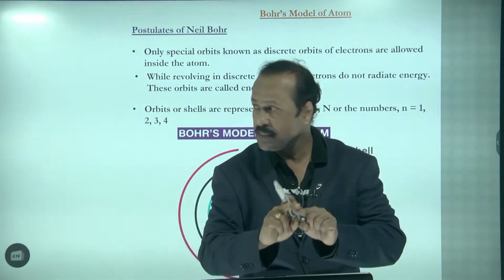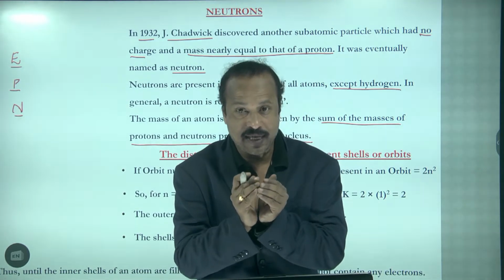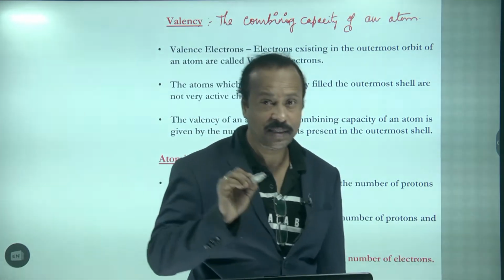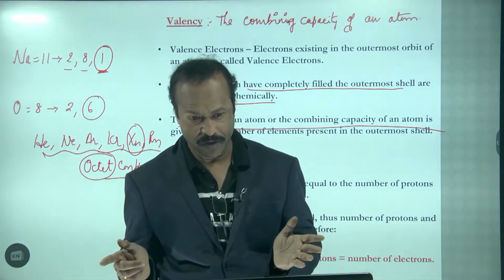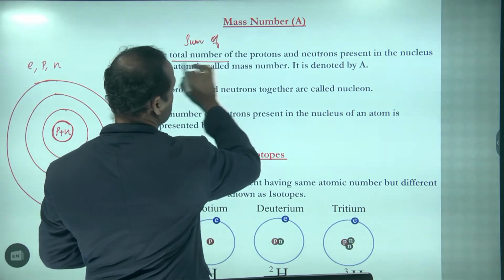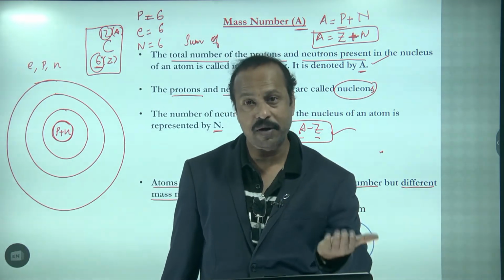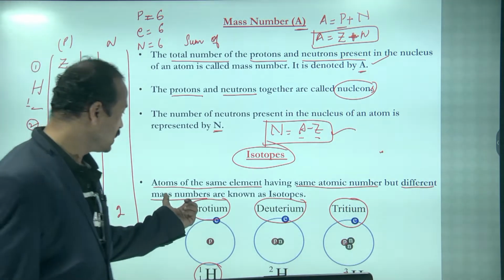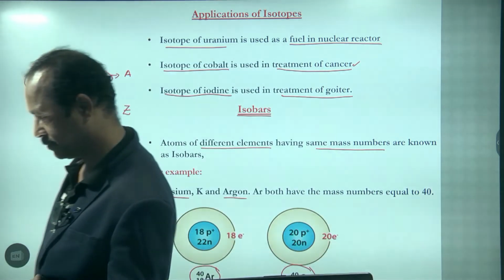IIT GRADE 9 CHEMISTRY Structure of atom - mass number